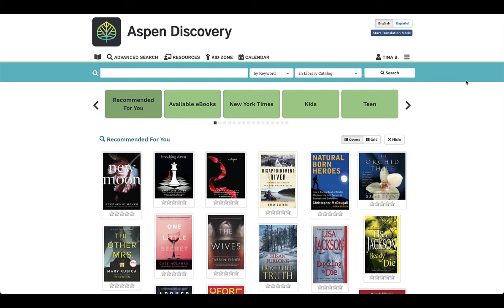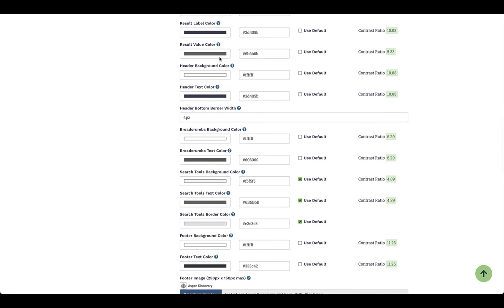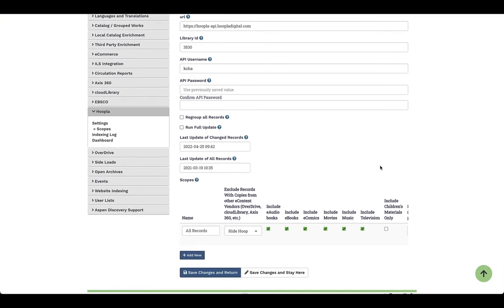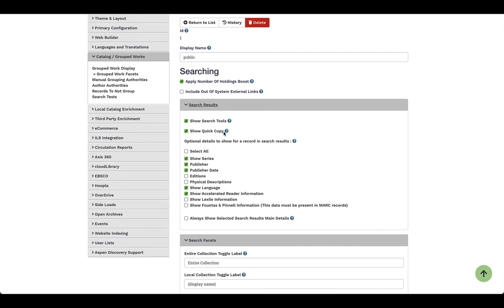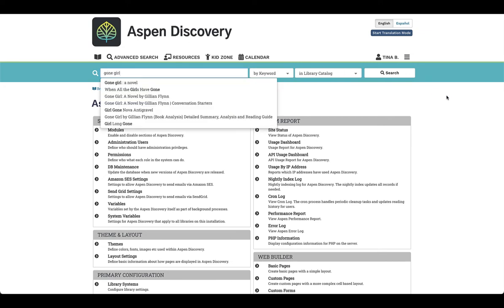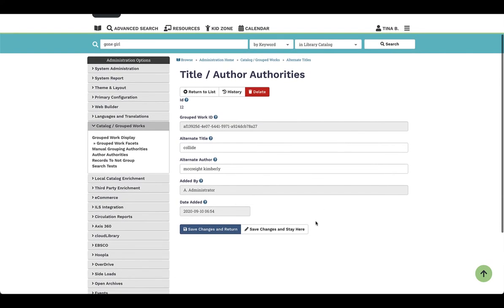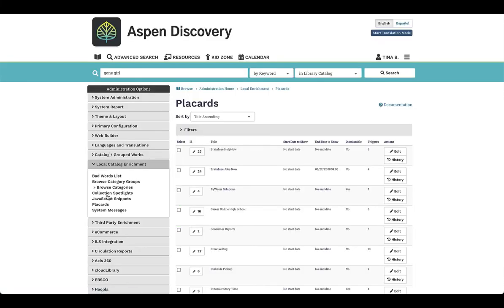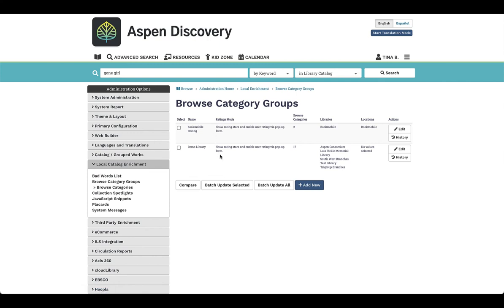Aspen Discovery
Explore what Aspen Discovery can bring to your library and patrons through the discovery platform.